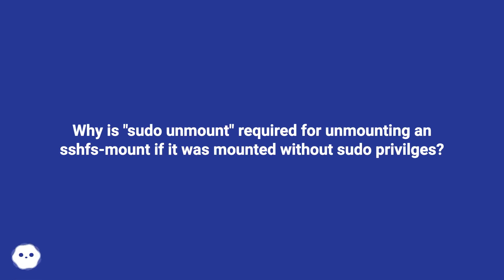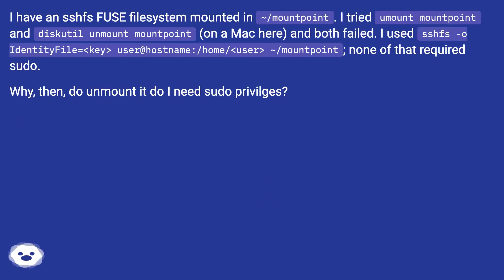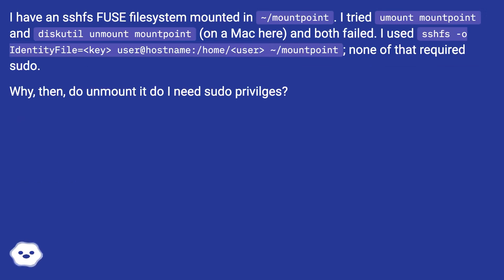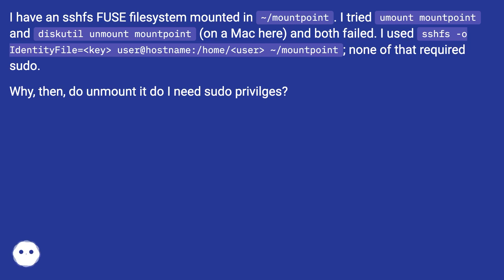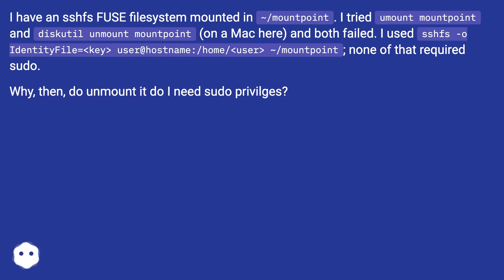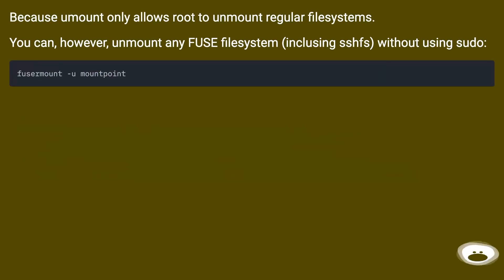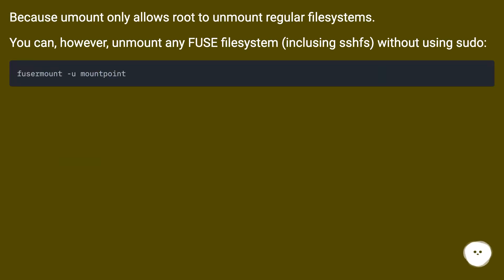Why is "sudo unmount" required for unmounting an sshfs-mount if it was mounted without ...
Chapters
00:00 Why Is "Sudo Unmount" Required For Unmounting An Sshfs-Mount If It Was Mounted Without Sud
00:35 Accepted Answer Score 18
00:50 Thank you